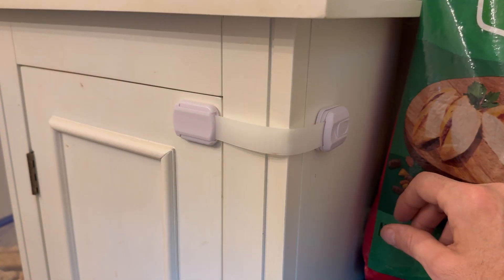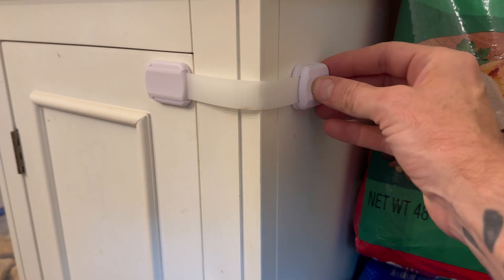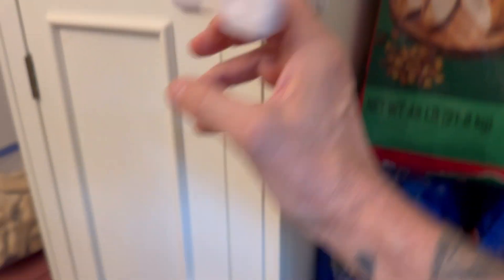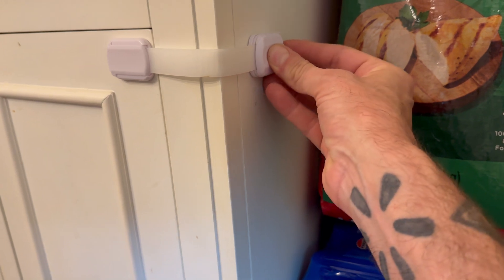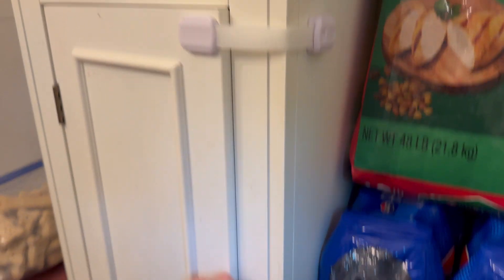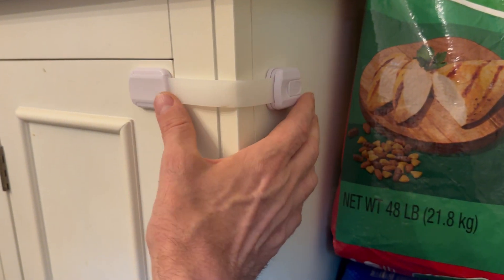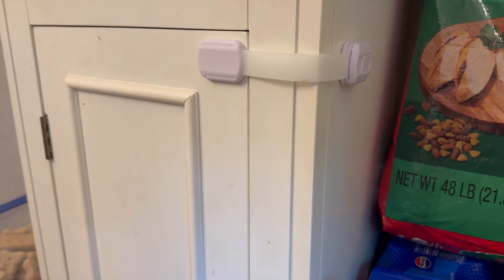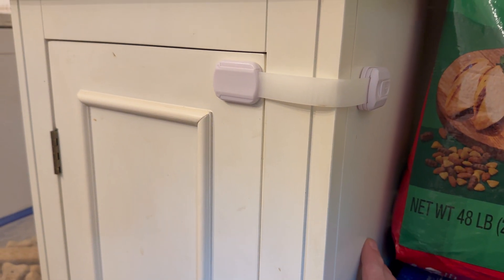Product Review: Child Safety Strap Locks Baby Proofing Cabinet Strap (10 Pack)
Today, we're reviewing the Child Safety Strap Locks for Baby Proofing Cabinets. These adjustable straps come in a 10-pack and feature 3M adhesive, eliminating the need for any drilling during installation.

Key Features:
Adjustable Straps: These locks are versatile and can be adjusted to fit various cabinet sizes and shapes. This makes them ideal for different types of furniture, providing peace of mind in any room of your house.

3M Adhesive: The strong 3M adhesive ensures that the locks stay firmly in place, offering robust protection without damaging your furniture. No need to worry about drilling holes or permanent alterations.

Easy Installation: The installation process is straightforward. Simply clean the surface, peel off the adhesive backing, and press the lock into place. Within minutes, your cabinets will be securely baby-proofed.

No Drilling Required: As mentioned, these locks are perfect for renters or anyone who prefers not to drill into their furniture. The adhesive is strong enough to keep the locks in place, but they can also be removed without leaving marks or damage.

Baby Furniture Proofing: These locks are specifically designed to keep curious toddlers out of cabinets and drawers. They are a great way to prevent accidents and ensure your child’s safety.

Durable and Safe: Made from high-quality, non-toxic materials, these locks are durable and safe for use around children. They are designed to withstand daily wear and tear, ensuring long-lasting performance.

Personal Experience:
As a parent, I know how important it is to keep our little ones safe. I found these Child Safety Strap Locks incredibly easy to install and very effective. They have held up well against my curious toddler's attempts to open the cabinets, and I appreciate that they haven't damaged our furniture.

The adjustable nature of these locks means they can be used in various places around the home, from the kitchen to the bathroom. Plus, the 10-pack offers great value, allowing you to secure multiple areas with one purchase.

Final Thoughts:
If you're looking for an easy and effective way to baby-proof your home without the hassle of drilling, these Child Safety Strap Locks are a fantastic option. The combination of adjustability, strong adhesive, and ease of installation makes them a must-have for any parent or caregiver.